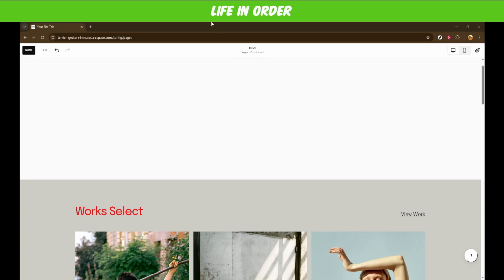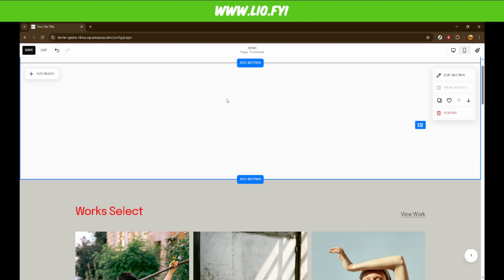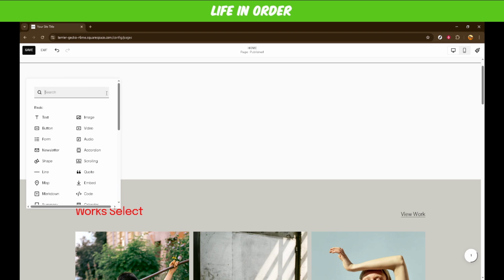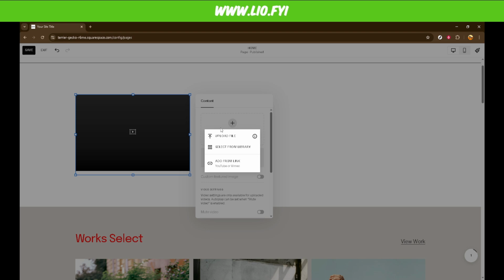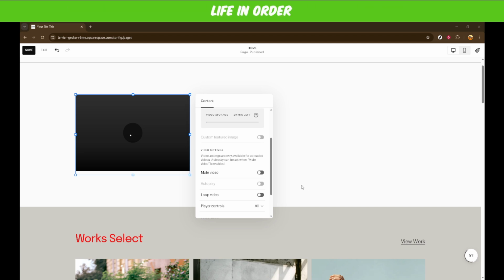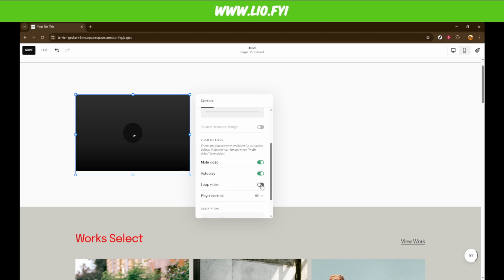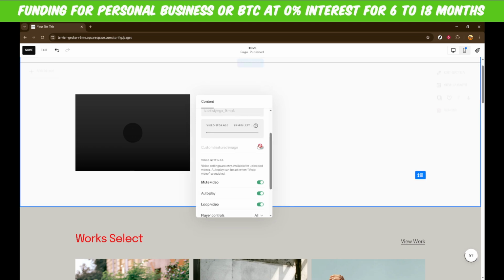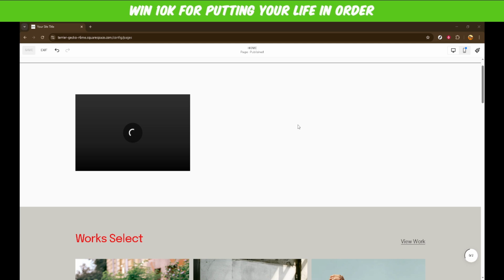how to add autoplay video in Squarespace { 2025 edition }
how to add autoplay video in Squarespace